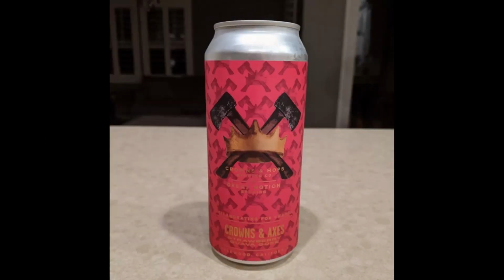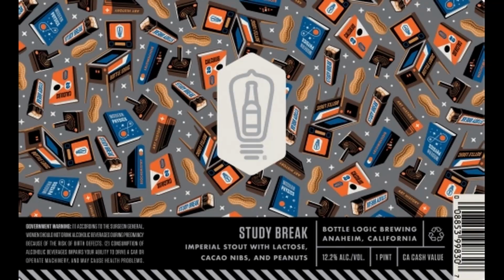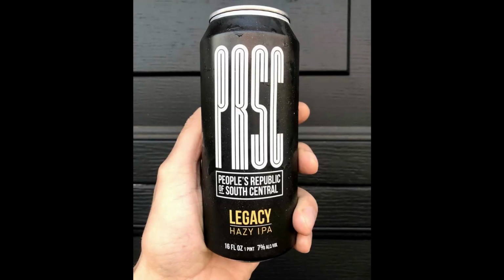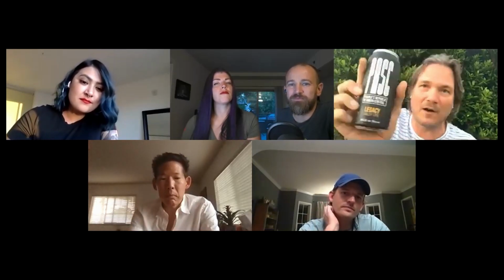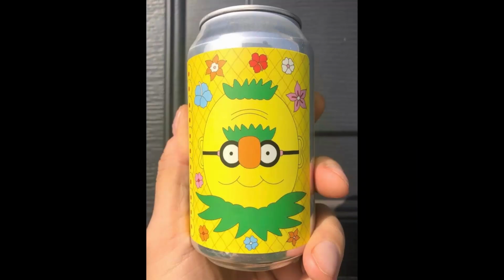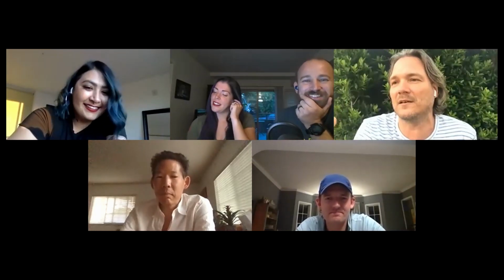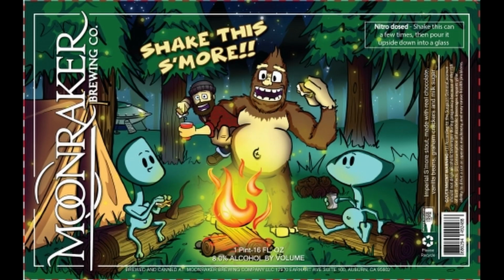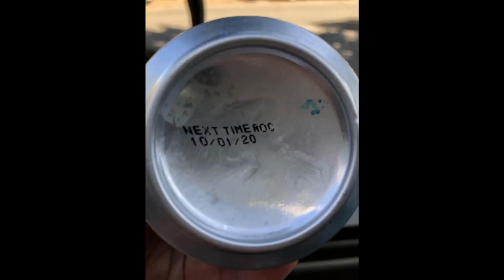Ep 9 Can Design Challenge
This week, we are joined by my friends Anders (Ep 2), Brian (Ep 4), Jacette (EP 2), Joel, and Kara. Everyone was tasked to go to their local bottle shop and pick out their favorite 3 cans that stood out as their favorite designs. Then we rank our top 3.

Glassware for your IPAs

Bars and Bottle Shops mentioned:
Chucks Hop Shop (Seattle, WA)
Beer Junction (Seattle, WA)
Can Bar (Seattle, WA)

Beers and Beverages nominated for the challenge:
Great notion - Love & Ritual
Rooftop brewing - Impeachmint IPA
Humble Sea - The Wizard of Fog
Untitled Art Brewing + Väsen brewing - Dry Hop Kiwi Sour
Bottle Logic Brewing - Study Break (Imperial Stout)
Crowns & Hops + Great Notion Brewing - Crowns & Axes (Strawberry Guava Gose)
Temperance Brewing -Birdsong Farmhouse Saison
Bells - Best Brown Ale
Crystal Lake Brewing -Glory Days Fresh Hop Ale
Prairie Artisan Ales - Pineapple Upside-Down Cake (Sour Ale with Pineapple)
People's Republic of South Central - Legacy (Hazy IPA)
Short Throw Brewing Co. - Lips and Lungs (Imperial Double IPA)
Laughing Monk Brewing - Sir Elton
Urban Family Brewing - Solar Storm
ABLIS CBD Infused - Can-Blood Orange
Duclaw - Unicorn Farts
Moonraker - Shake This S'More
Rainy Daze - Mind Funk
Mirage Brewing - Vote or (Literally) Die